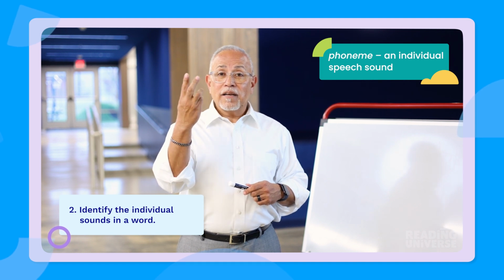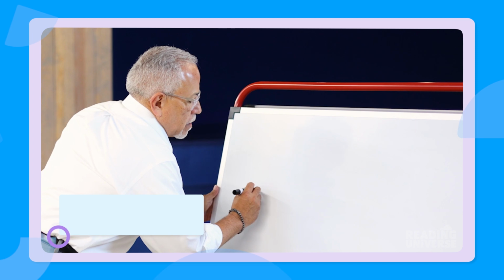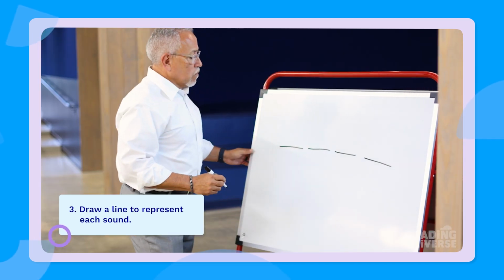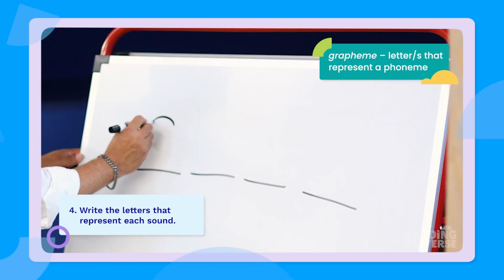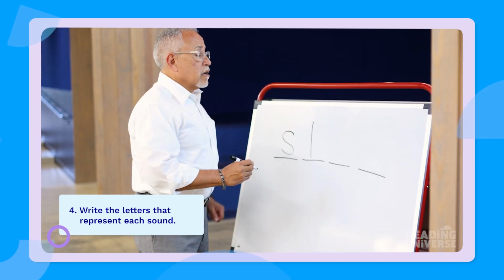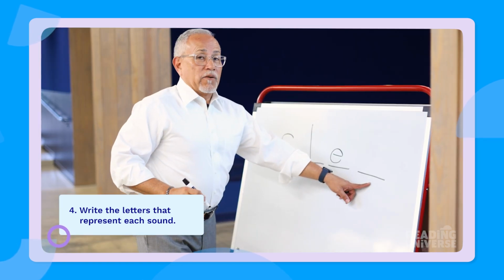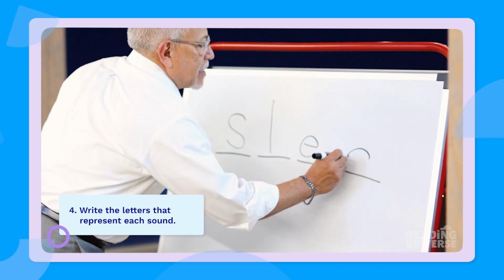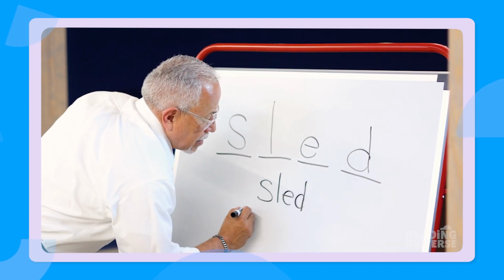Build-a-Word: Beginning Blends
Reading consultant Dr. Antonio Fierro of El Paso, Texas, demonstrates how using the build-a-word teaching strategy can help students practice spelling words with blends, like "sled".

Reading Universe is an online, step-by-step pathway for teachers, paraprofessionals, and reading coaches to learn more about evidence-based reading instruction and then translate it into classroom practice that will complement any curriculum. Reading Universe is a new service of WETA/Reading Rockets, the Barksdale Reading Institute (BRI), and First Book. We are deeply grounded in the remarkable story of BRI, founded in 2000 by Jim Barksdale to advance literacy in his home state of Mississippi. Historically ranked at or near the bottom in terms of reading achievement, Mississippi’s rankings have improved dramatically over the last decade; and the state has made more progress in its reading scores than any other. Reading Universe shares with educators everywhere the teaching practices that Mississippi developed so painstakingly…so that each of us can do what it takes to ensure that more children become skilled and joyful young readers.

Reading Universe is made possible by generous support from Jim & Donna Barksdale, the American Federation of Teachers, the Emily Hall Tremaine Foundation, and three anonymous donors.